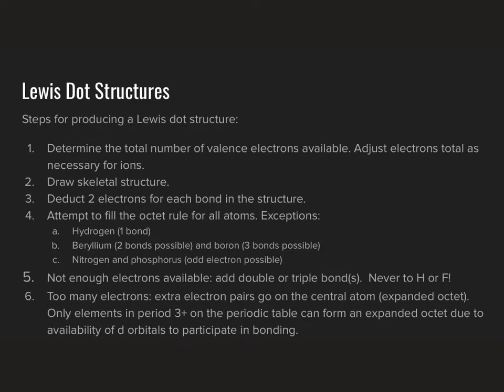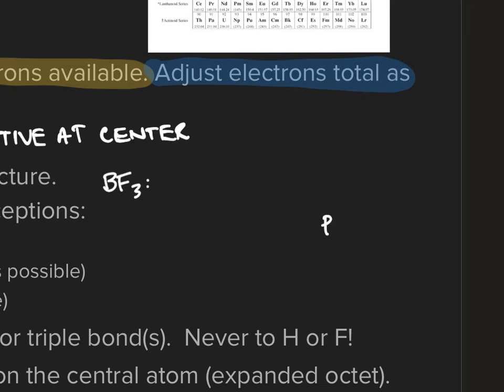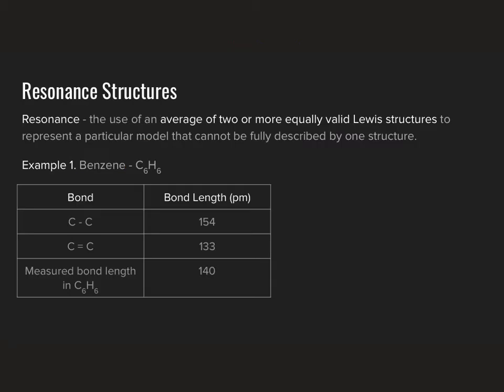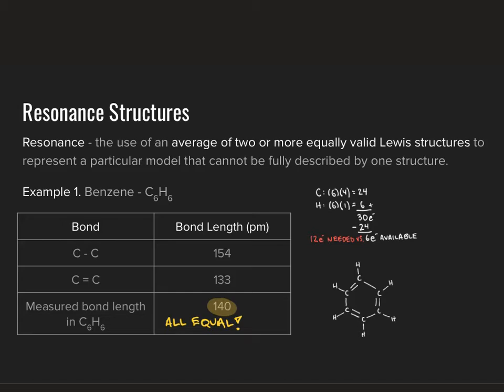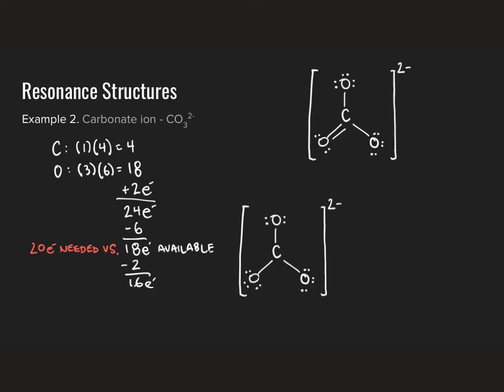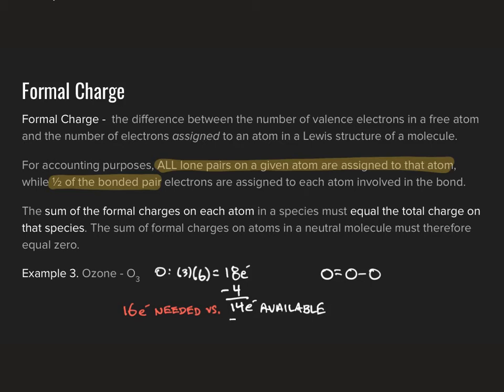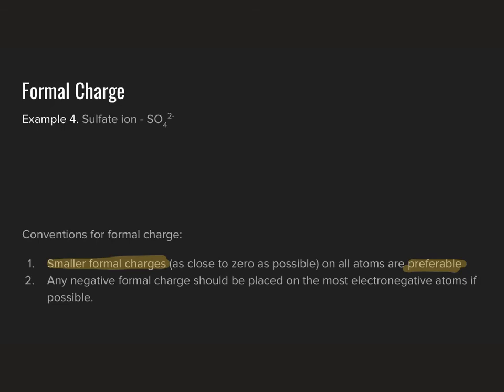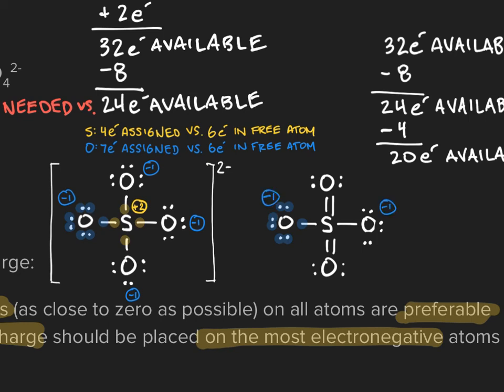AP Lecture 8.2 - Covalent Bonding